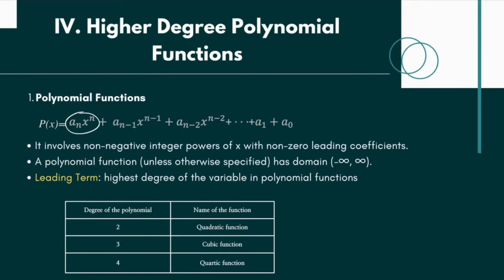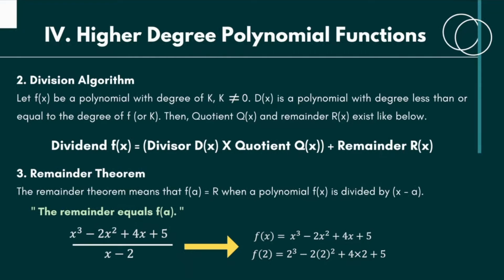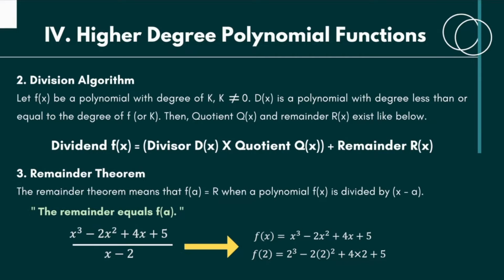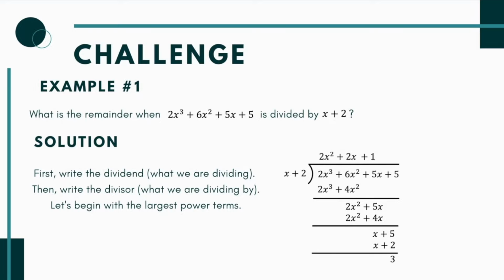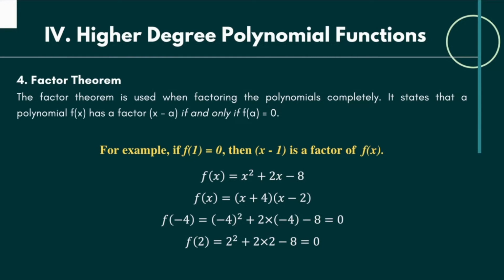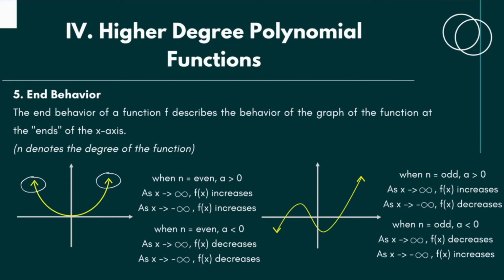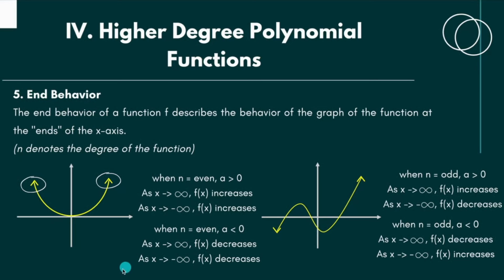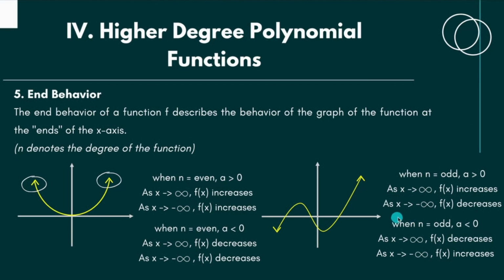[MATHEMATICS] Lesson 5. Higher Degree Polynomial Functions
This is Aspyre's fifth lesson to share knowledge in Mathematics.